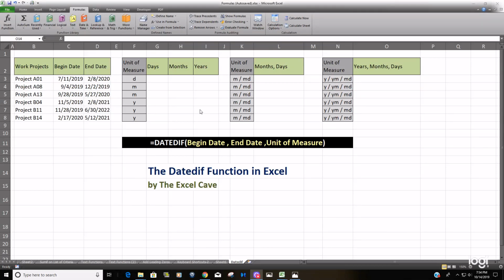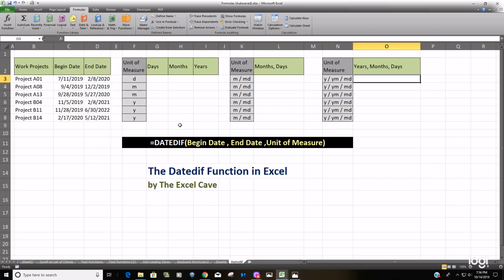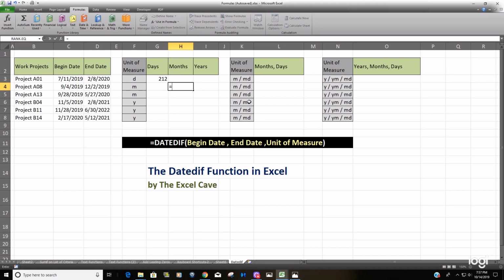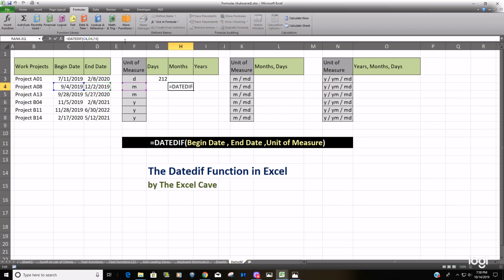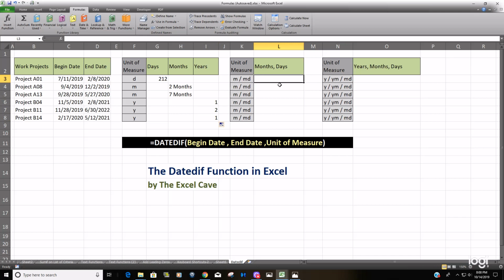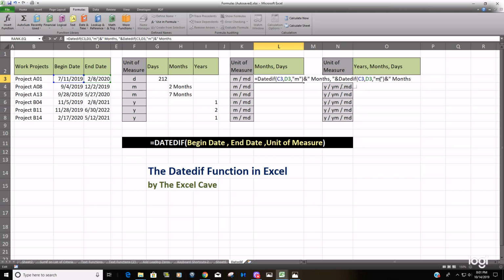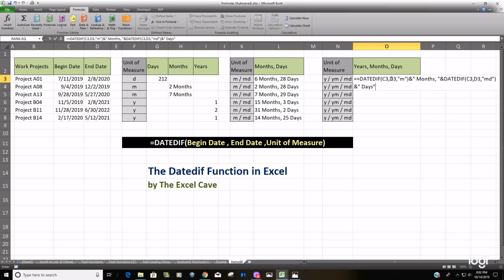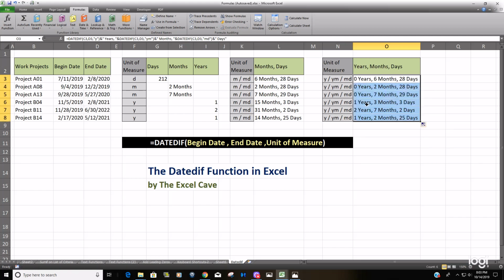DATEDIF Function in Excel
This video shows several examples of the DATEDIF Function in Excel.  The first part of the video explains the required inputs for the DATEDIF Function and provides simple examples of how to get the number of Days, Months and Years between two dates.  The second half of the video shows more detailed examples on how to use the function to get full completed Months and left over days in a partial month or Full Years with left over Months for partial years.